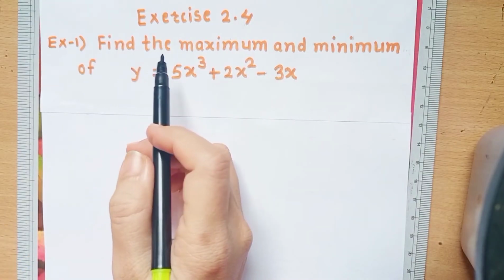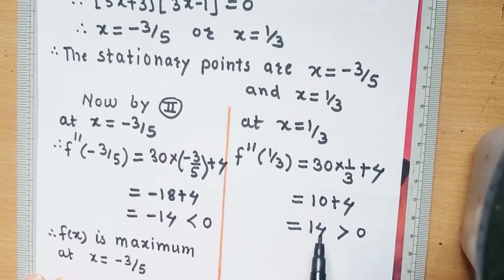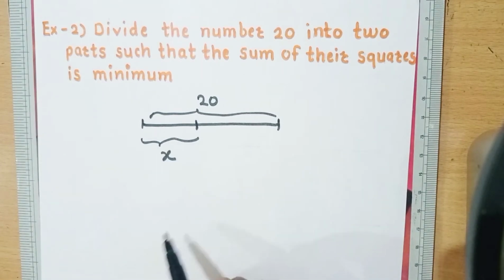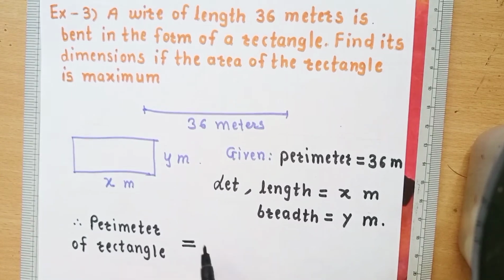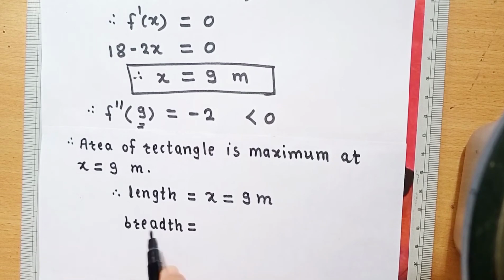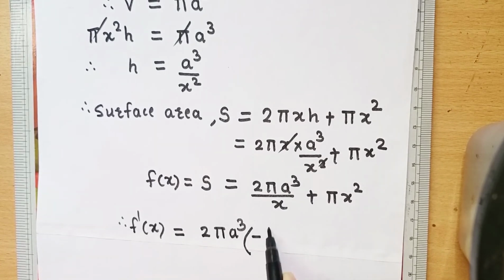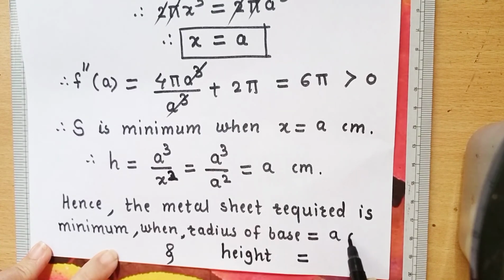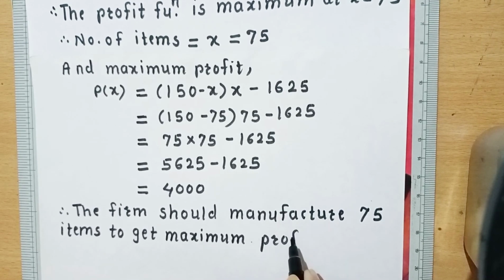MAXIMA AND MINIMA _ 2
Applications Of Derivatives( Maths 2) 12th sci.